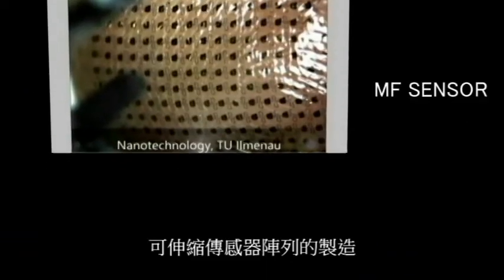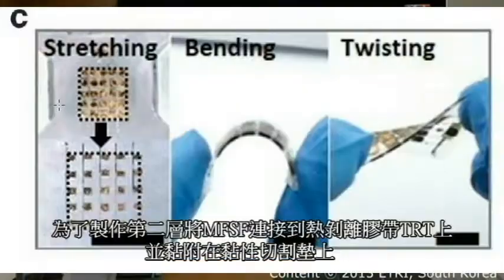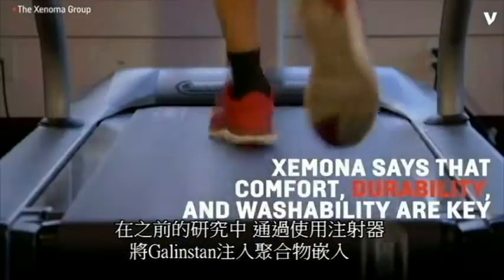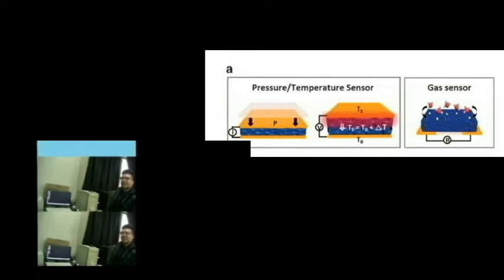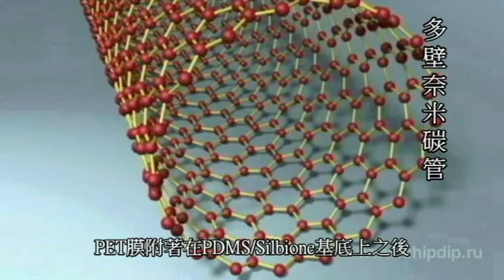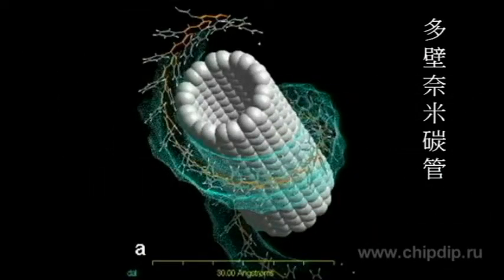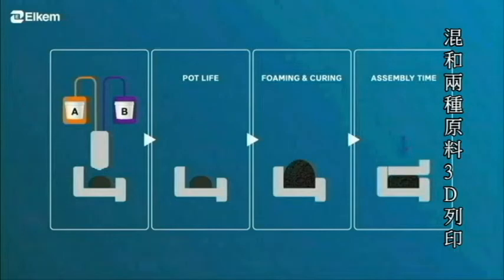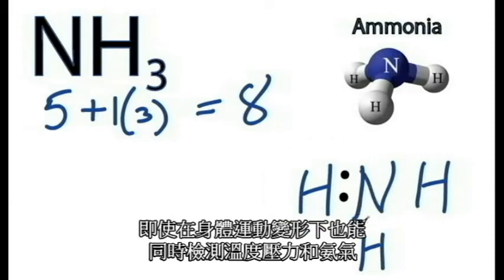NCHU國立中興大學物理系研究所書報討論報告影片2019-4-26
期刊論文:
Polyurethane foam coated with a multi-walled  carbon nanotube/polyaniline nanocomposite for a skin-like stretchable array of multi-functional sensors  (E-SKIN)

電腦程式:(  威力導演17 +  color    director  +  audio director  +  相片大師  +  FLASH + SCREEN recorder +  GOLD  WAVE )

劇本結構:

1.片頭
2.介紹 (  Introduction  )
3.實驗方法(  Metarial  and   Method  )
4.結果與討論(  Result and  Disscusion )
5.結論( Conclusion )
6.參考資料
7.片尾

影片來源:  感測器相關影片+  PPT +  FLASH動畫
動畫製作:   FLASH  +  威力導演特效

(((( 影片右下角的齒輪可以快轉速度 ))))